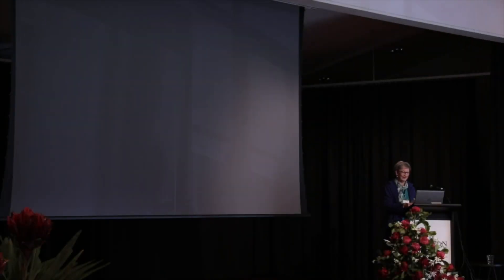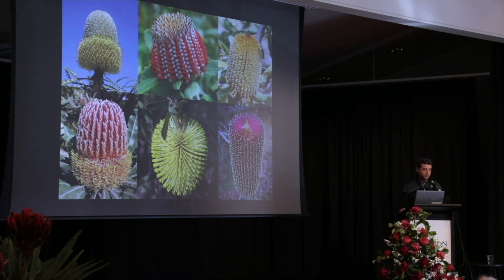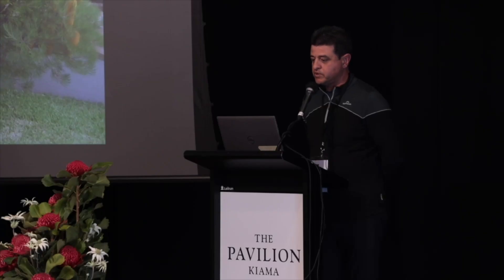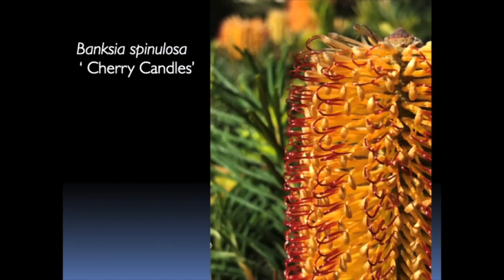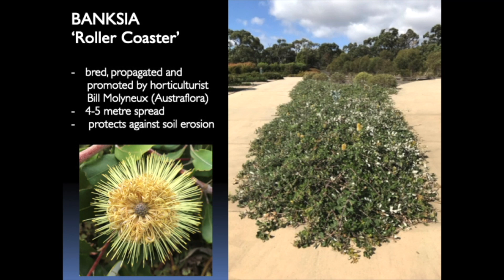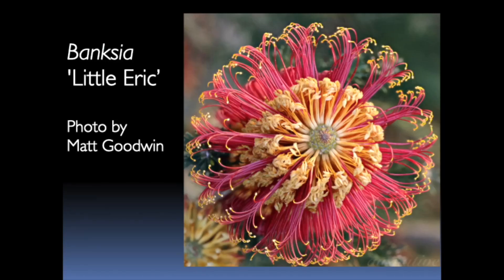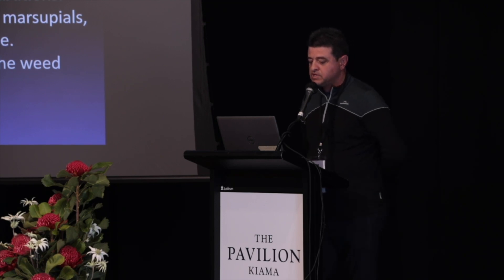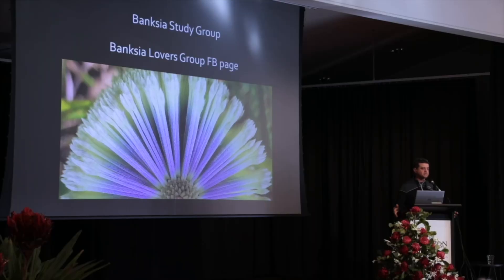Eastern Banksia cultivars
Karlo joined the APS NSW Harbour Georges River Group (formerly East Hills Group) in 2004 having become interested in native plants after a chance visit to the Kings Park Spring Festival in Perth in 2000.
He has been President of the group and also Secretary, Vice-President and Newsletter Editor.
He joined the Banksia Study Group in 2007. Following on from his initial fascination for WA flora, he has trialled the cultivation of many western species in his south-western Sydney garden after having designed and constructed his own successful raised garden beds in 2010.
Karlo was the founding member of the popular Facebook Banksia Lovers
Group. With membership of around 20,000, it has become the largest Facebook page on any single Australian native plant genus.
This has had a flow on effect with the Banksia Study Group membership reaching an all-time high. More recently, Karlo joined the Bankstown Bushland Society where he is Treasurer. This coincides with his growing enthusiasm for knowledge of the local flora in the Georges River National Park in south-western Sydney.

Presentation topic: Eastern banksia cultivars

Over the past 30 years, many low-growing forms of Banksias from seaside locations have been recognised by the nursery industry and plant breeders.
Some have been quick to stamp their breeder’s rights on whatever forms they have propagated.
The vast majority of today's cultivars are taken from locations along the NSW and Victorian coasts where they are exposed to strong coastal winds. The result is that some of the common eastern species (in particular, those from the Banksia spinulosa complex, B. ericifolia and B. serrata), tend to grow as dwarf forms.
The full wind force of nature turns them into bonsai-like specimens that remain true to form making them perfect garden subjects – even when cultivated under more benign conditions.